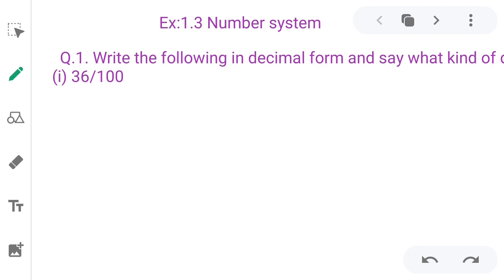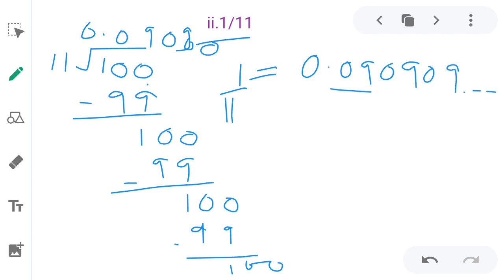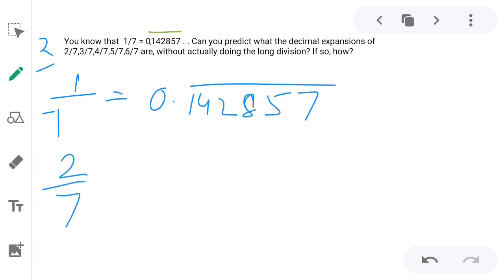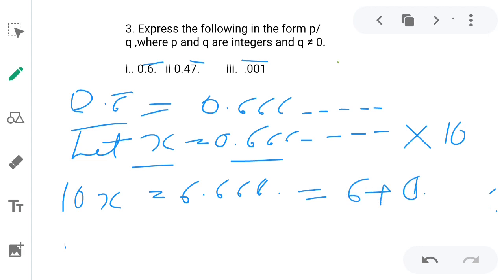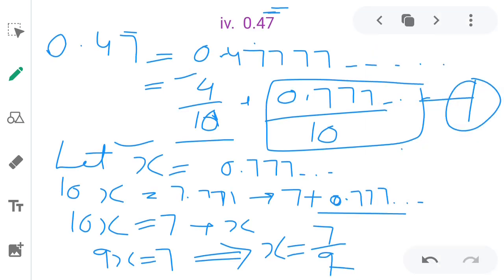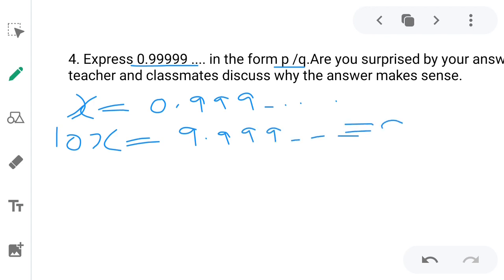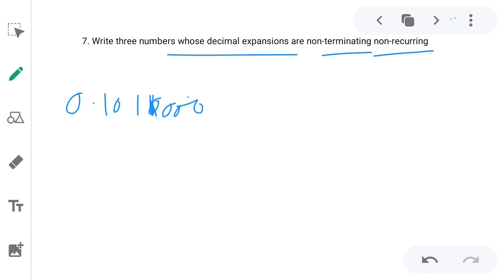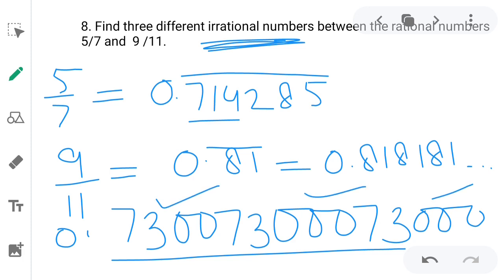NUMBER SYSTEM EXERCISE 1.3